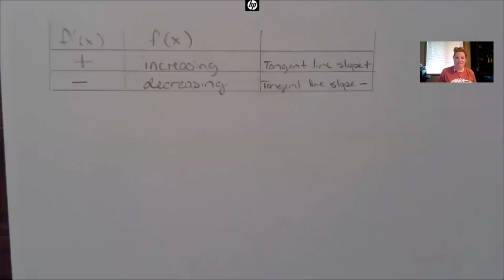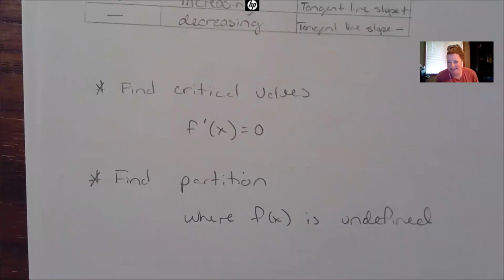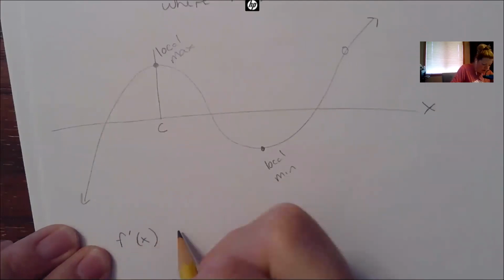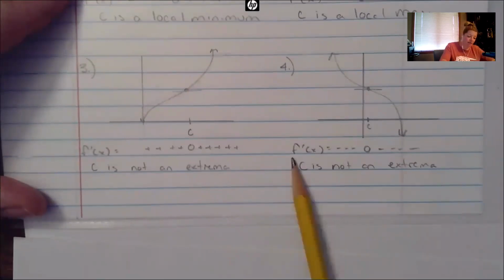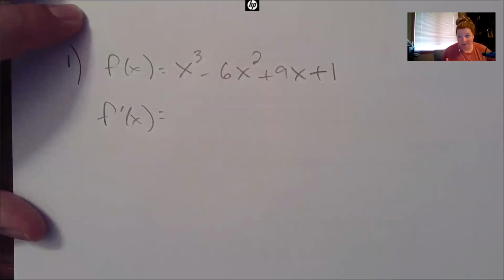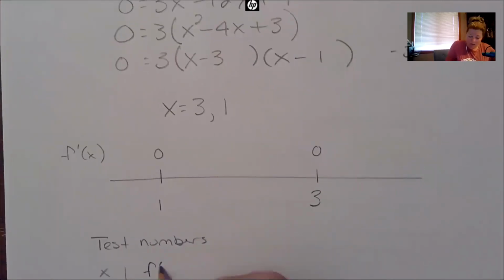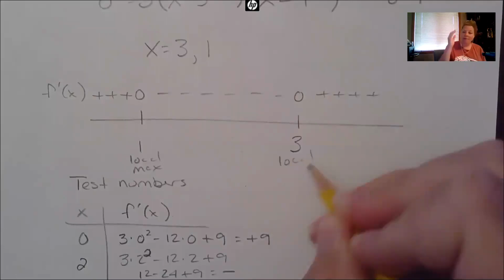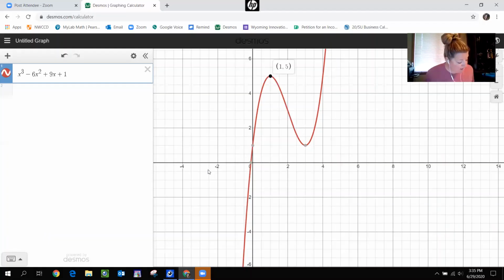11.1 1st derivative and graphs business Calculus